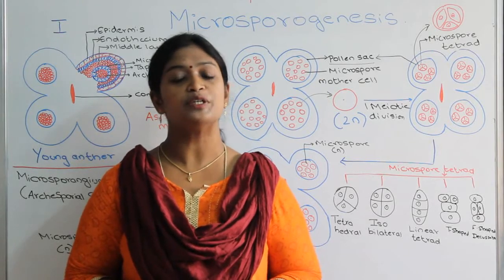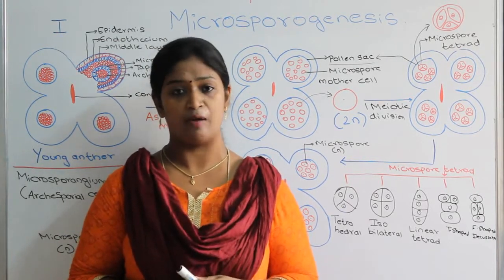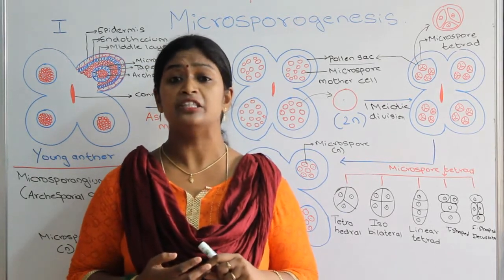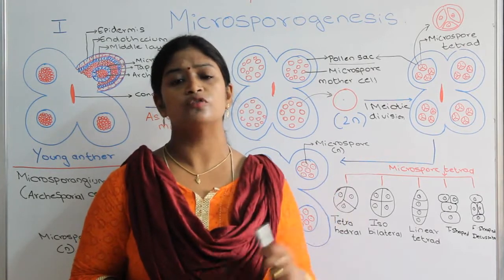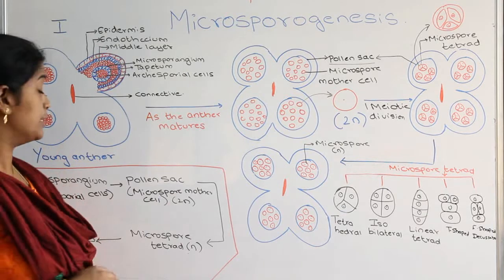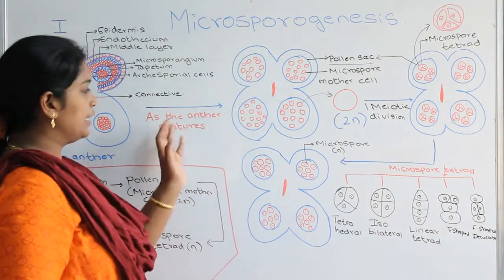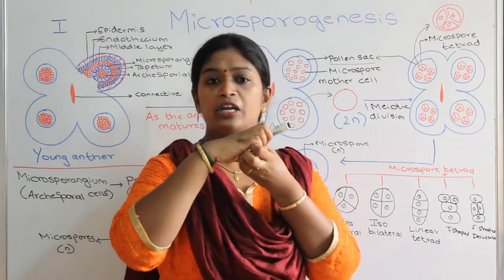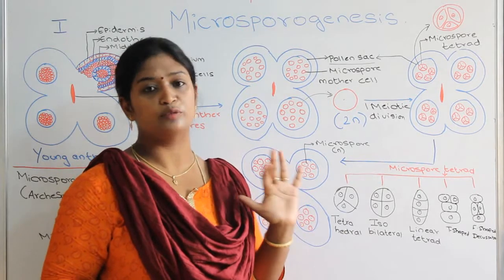MICROSPOROGENESIS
The process of formation of microspores form pollen mother cells(PMC) by one meiotic division is called Microsporogenesis.